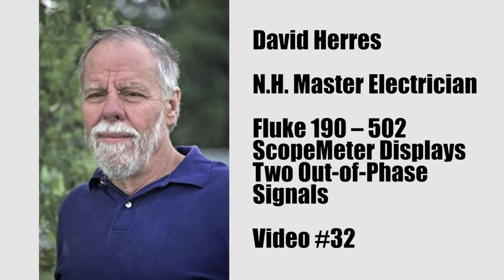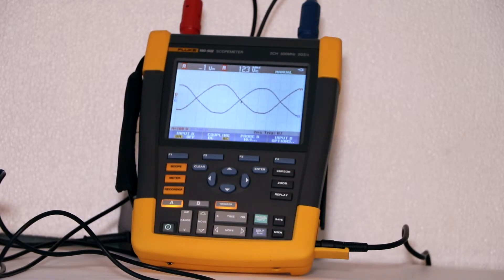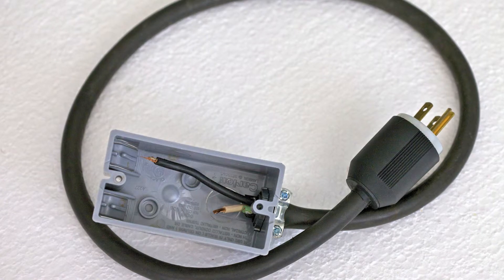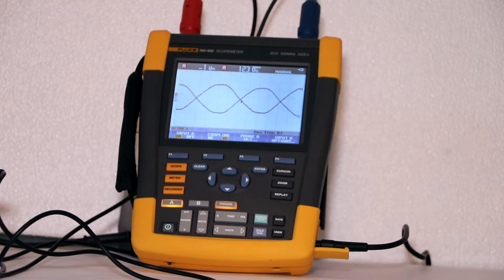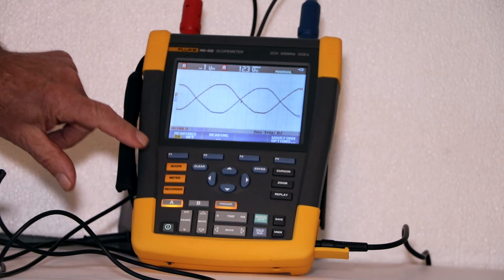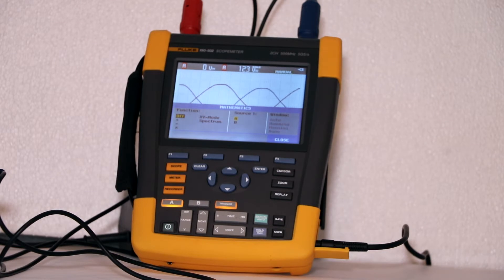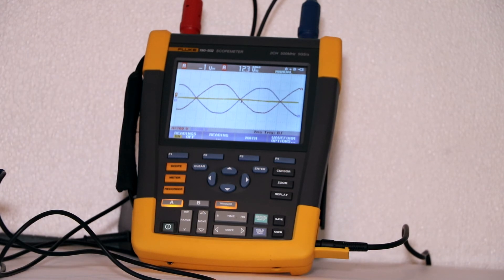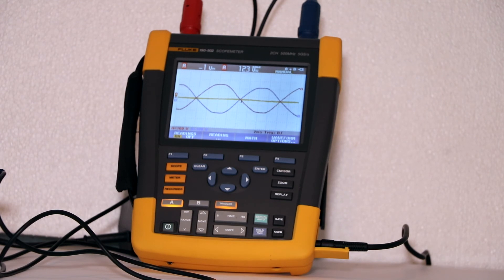Fluke 190 – 502 ScopeMeter Displays Two Out-of-Phase Signals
Two out-of-phase utility power signals are simultaneously displayed and Math operations are performed on them.